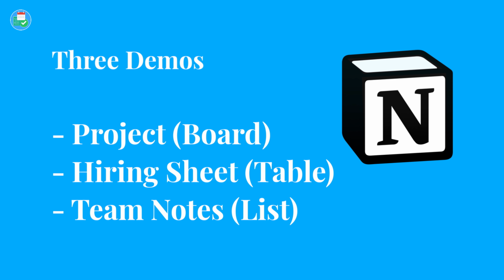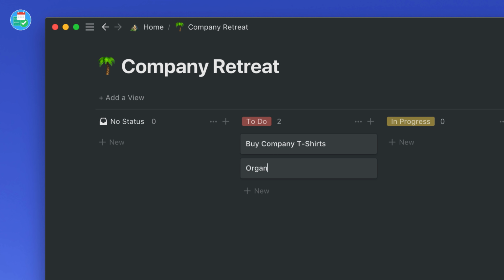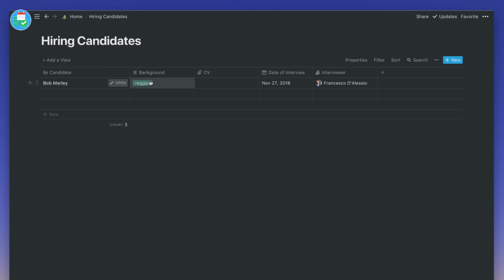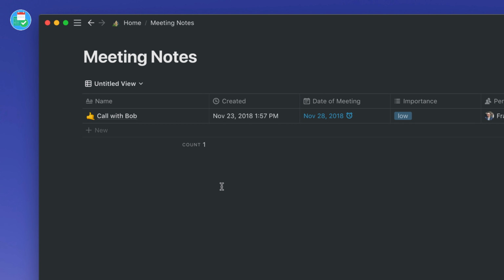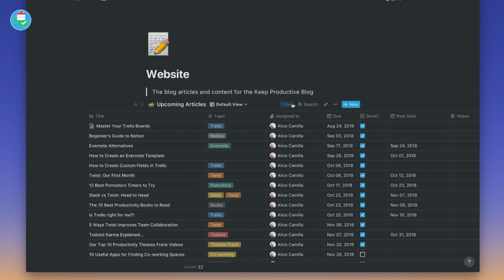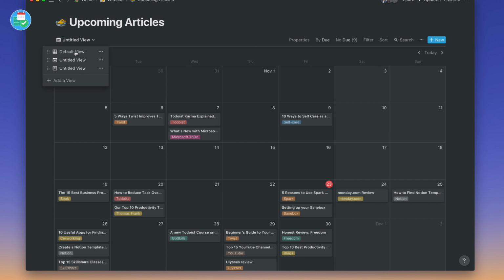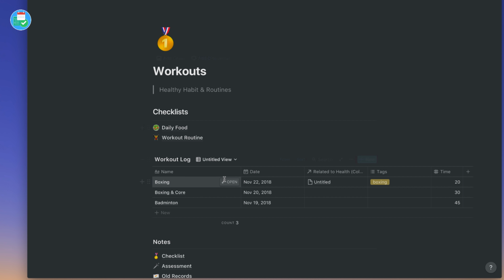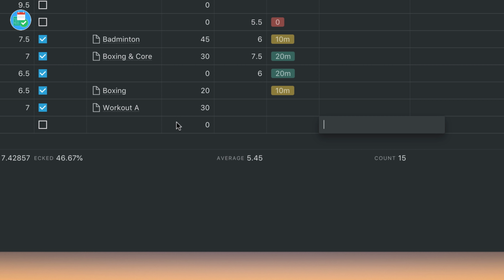Notion Databases: Workshop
// Stop doing busywork! Try Bento Focus Find the best productivity tools with our

Take control of your Notion databases. Learn how to optimise boards, tables, gallery, tables and lists inside of Notion and how to use all the database functions in Notion interactive elements. Notion has plenty of brilliant databases to take advantage of and begin applying to your account, so fingers crossed this video helps you dominate them.

This week has been sponsored by Sanebox, I reached out to them to discuss the sponsorship as a happy user and they were more than happy to support the Keep Productive channel.

▶ EQUIPMENT USED
📋 MacBook Pro 13'inch TouchBar:
(UK (US
📋 Blue Yeti Microphone:
(UK) (US
📋 Newer Lighting Set:
(UK (US
📋 Canon 70D:
(UK (US
📋 Rode Shotgun Mic:
(UK (US

▶  VIDEO INFORMATION

▶  ADS

▶  MUSIC USED